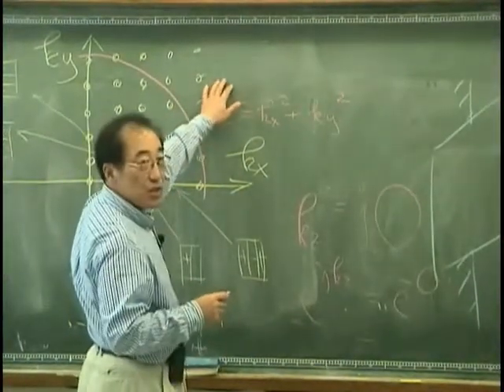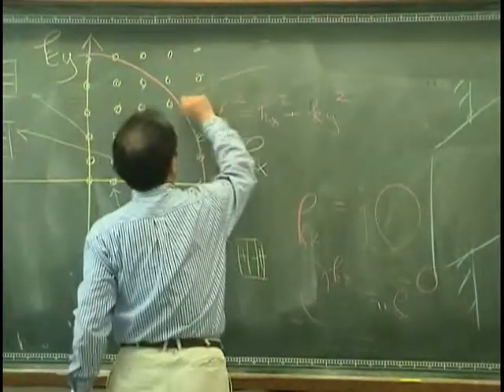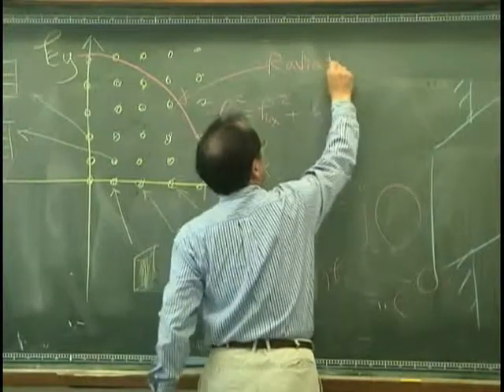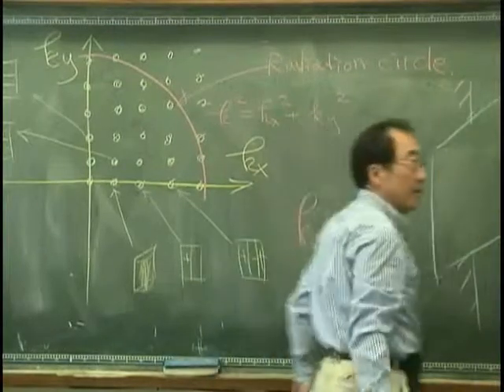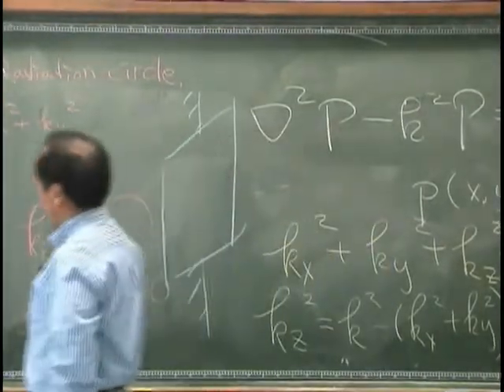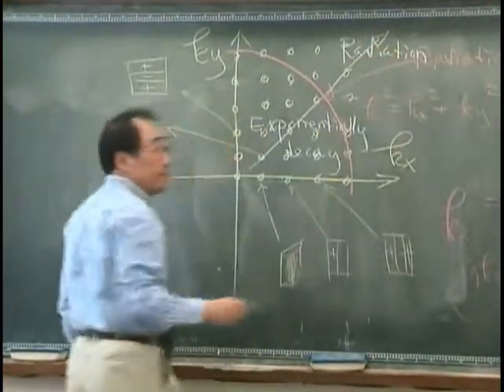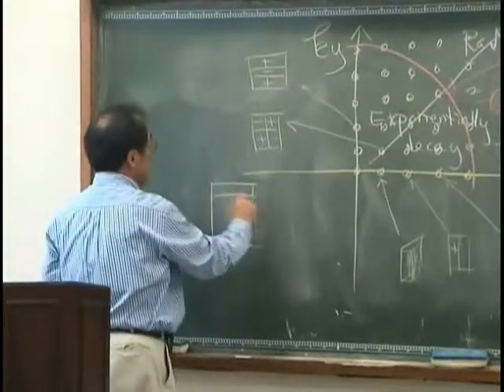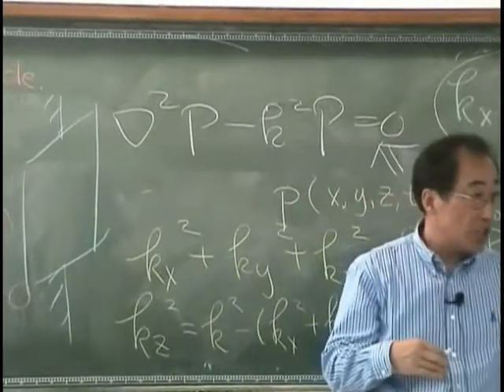[Lecture 19-8(end): Radiation from piston 2] Introduction to Acoustics by Prof. Yang-Hann Kim